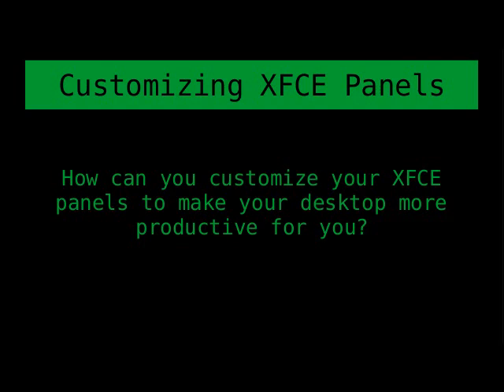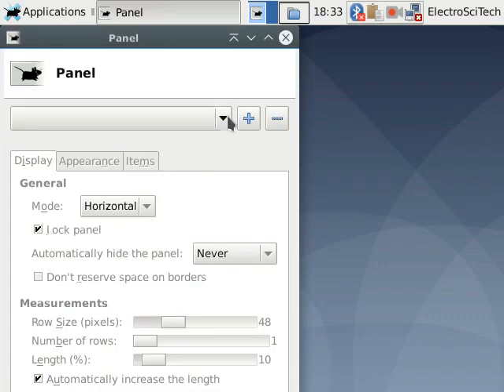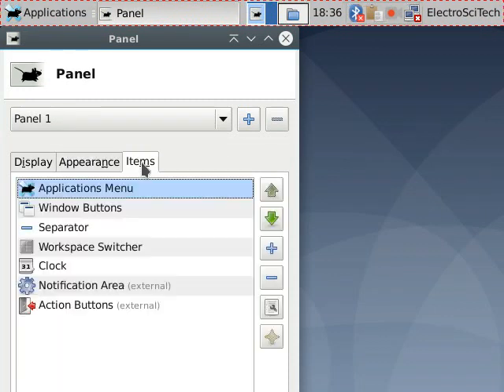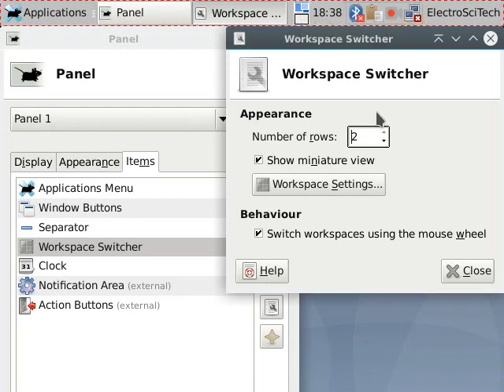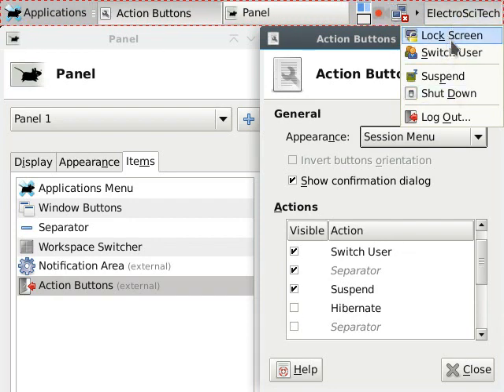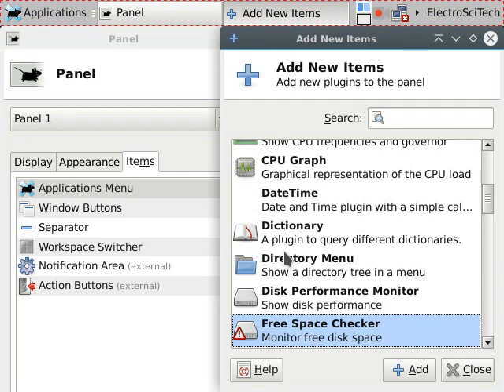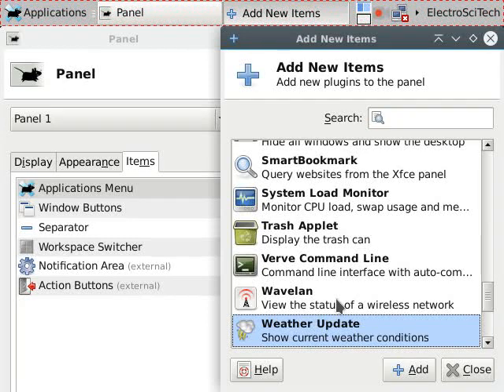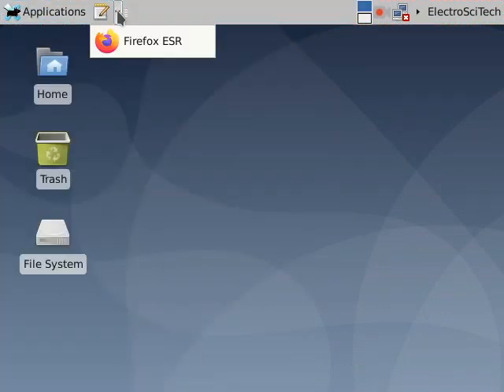Customizing Linux XFCE Panels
How customizable are Linux XFCE and LXDE panels?  How can I customize my panels?